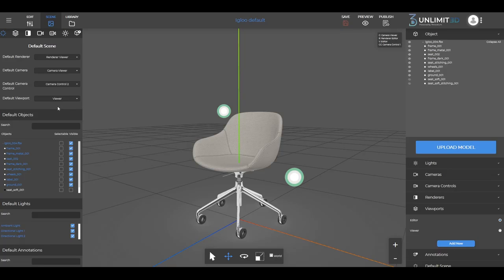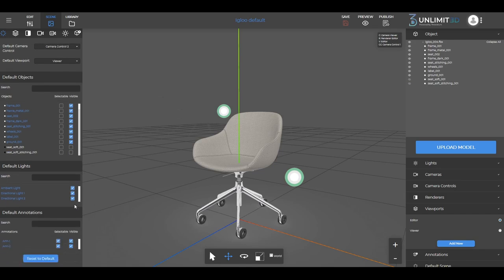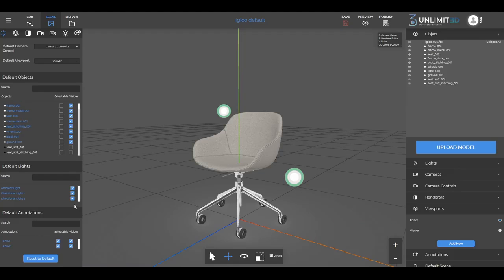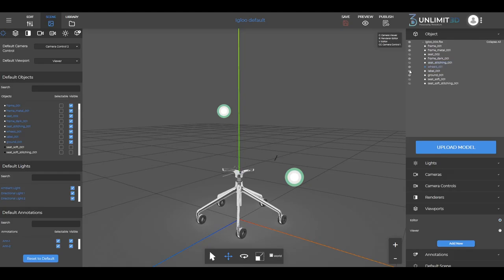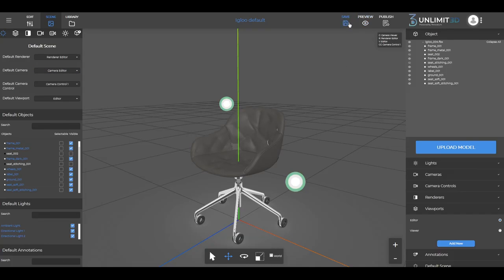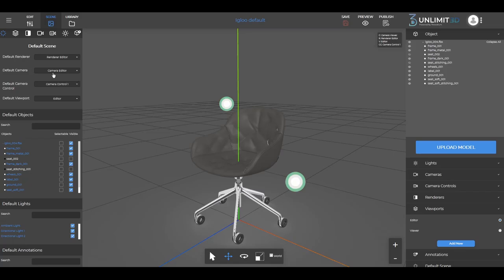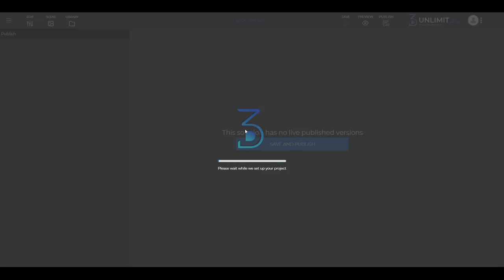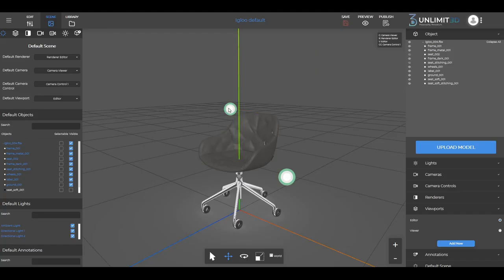Threedium - How to setup the default scene of your 3d solution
In this video, you will learn how to set up the default scene step by step on Threedium's platform.

Video Content Structure:
Where to find the default scene tab: 00:09
How to set up the light: 00:45
Default scene annotations: 01:08
Set up default scene: 01:35
Where to check options of default scene: 01:44
Default material set up: 02:30